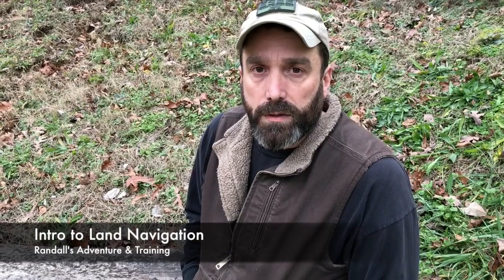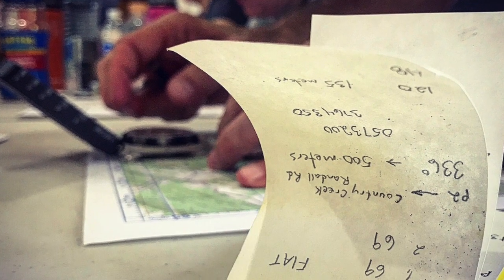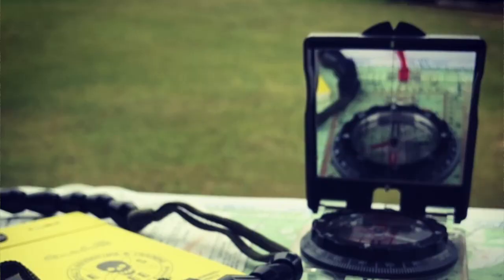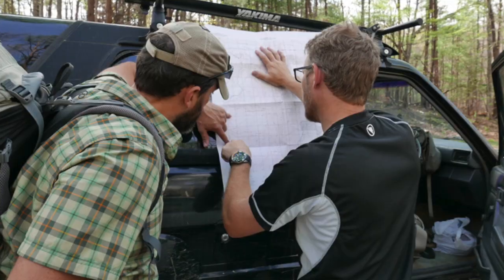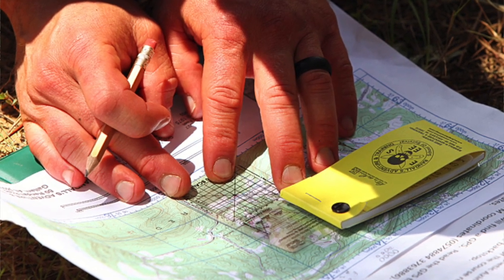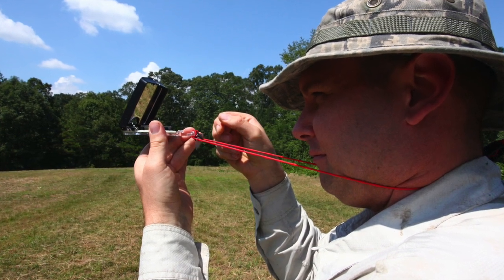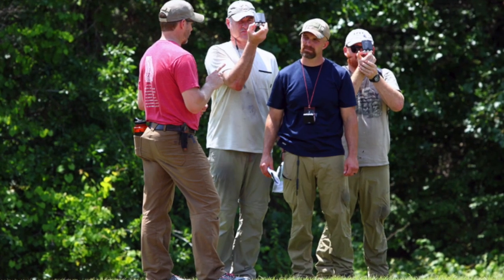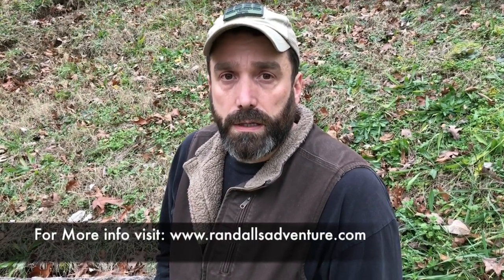Intro to Land Navigation- Randall's Adventure & Training